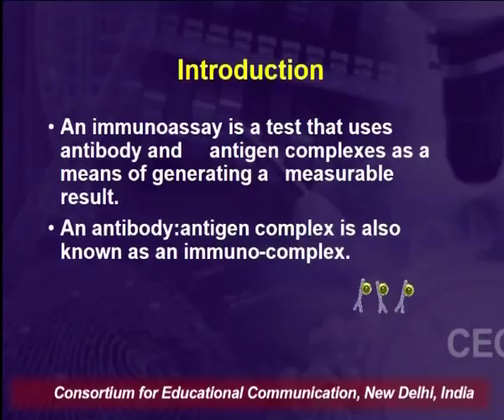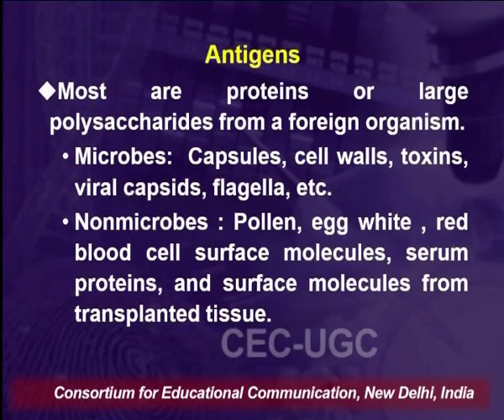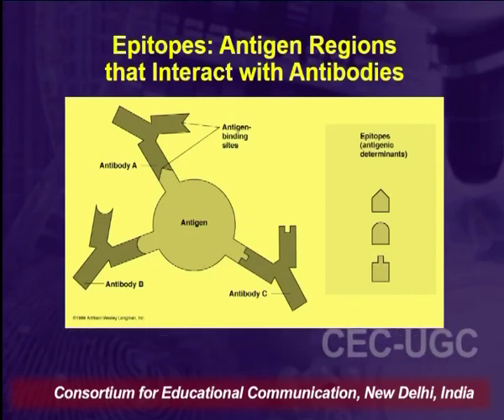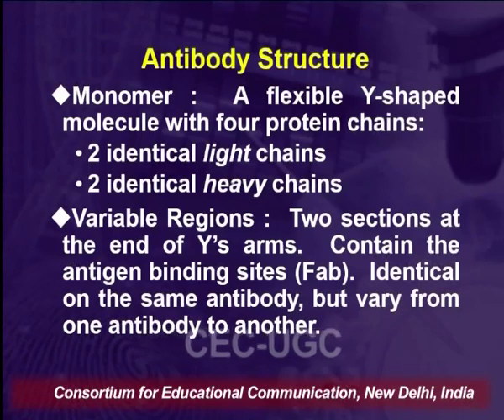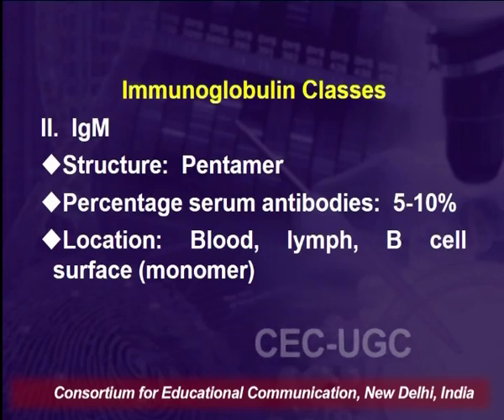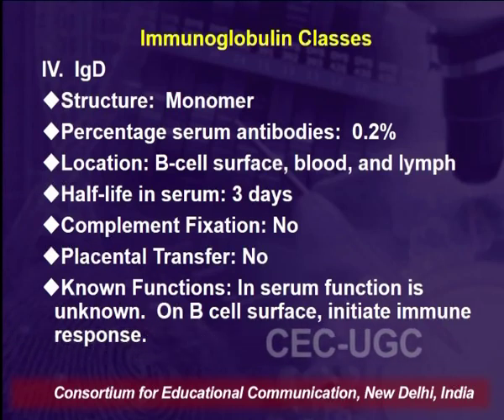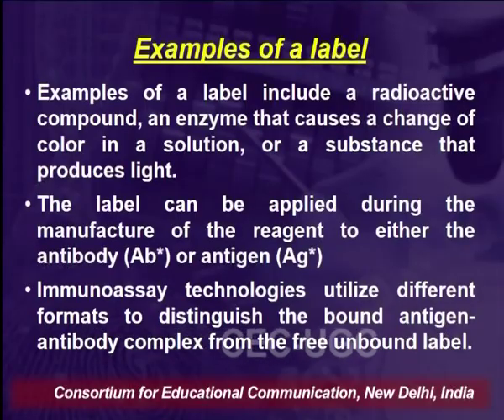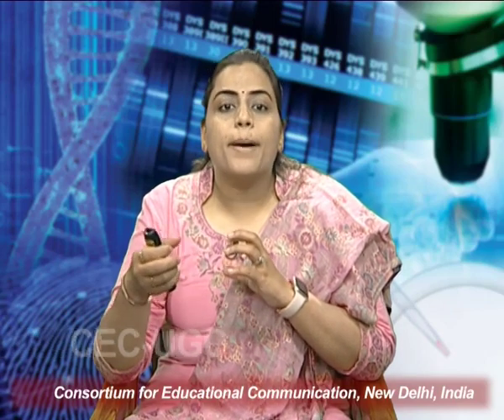Immunochemical Techniques - III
This Lecture talks about Immunochemical Techniques - III.